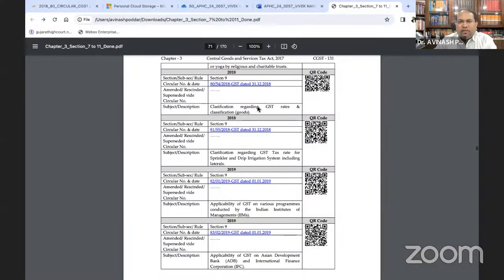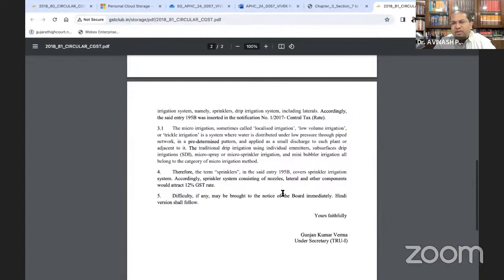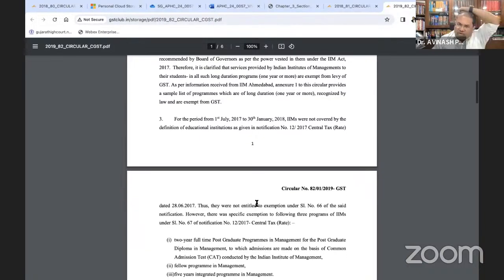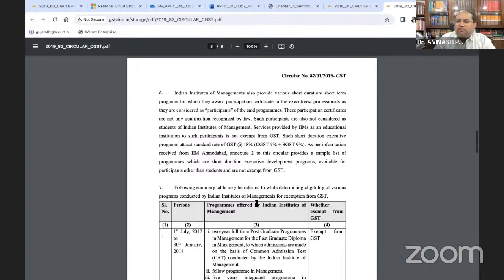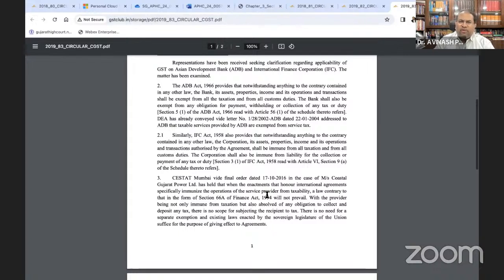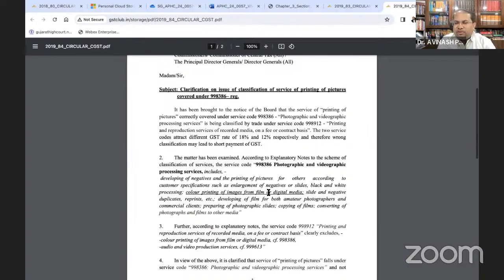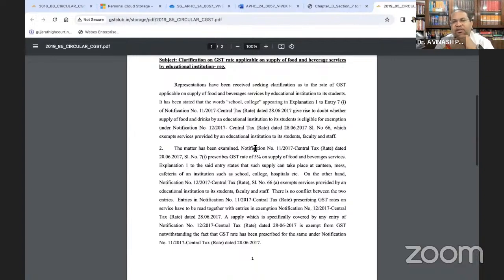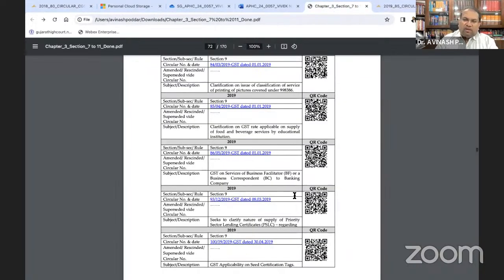GST Daily - Session 18 - Section 9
GST Daily

Daily Capsule of GST by Avinash Poddar

for regular updates of GST and this series